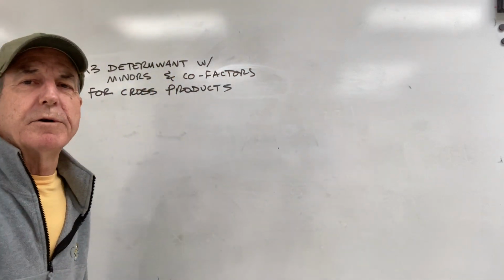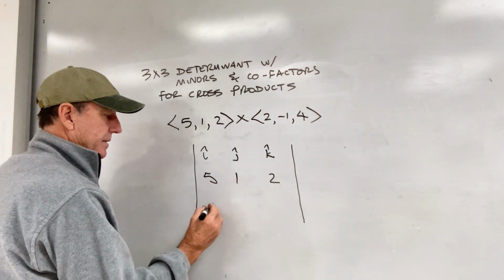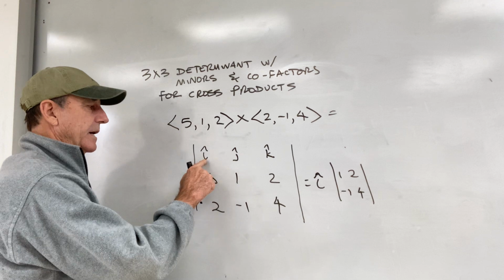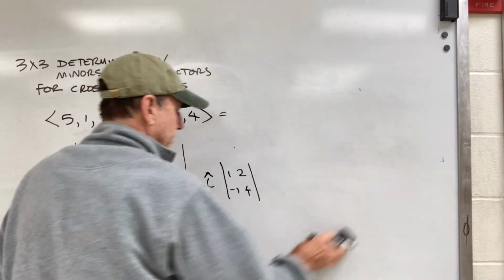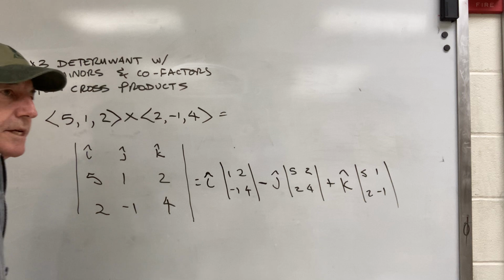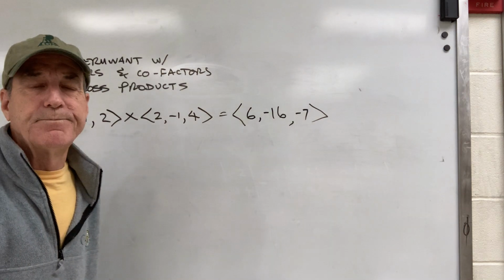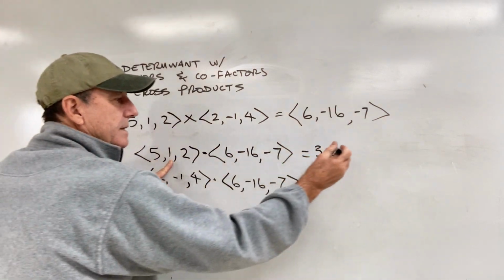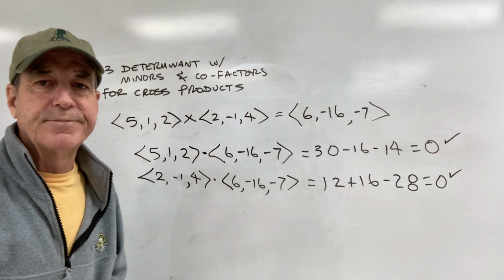Cross products with minors and cofactors